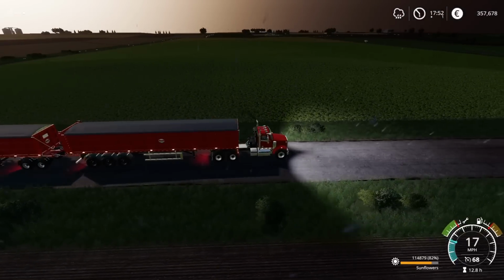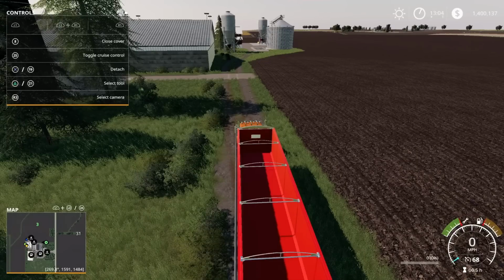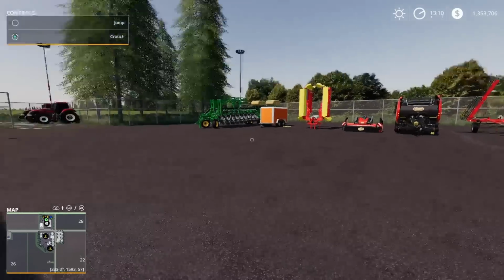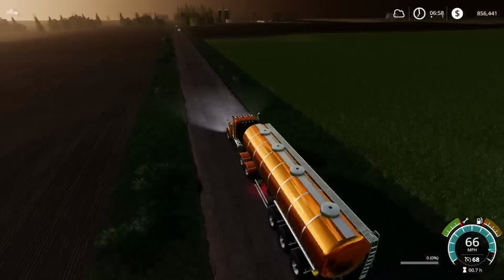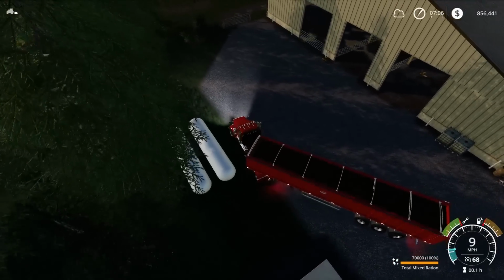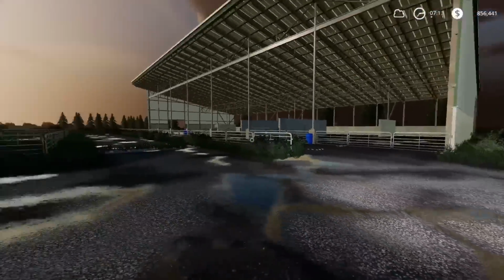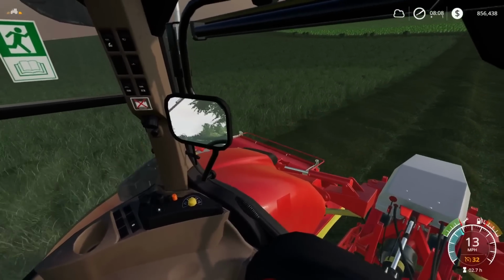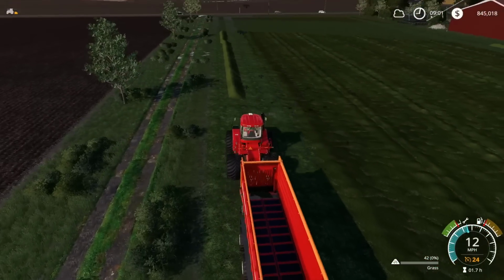STONE VALLEY (RESET!) #15 / BEHIND THE SCENES / Farming Simulator 19 PS4 Let's Play FS19.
STONE VALLEY (RESET!) #15 / BEHIND THE SCENES / Farming Simulator 19 PS4 Let’s Play FS19. Map by: Lancyboi. GIANTS Software. Focus Home Interactive. Racing the storm, I’m desperate to get harvest in before things change. A quick delve behind the scenes as I reset everything, before moving forward.